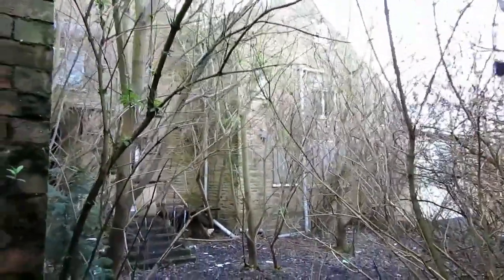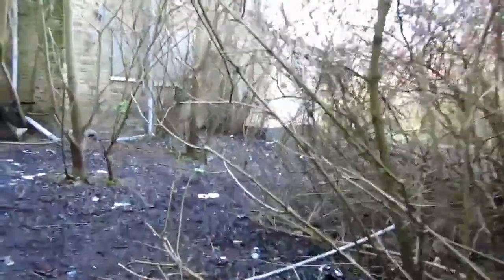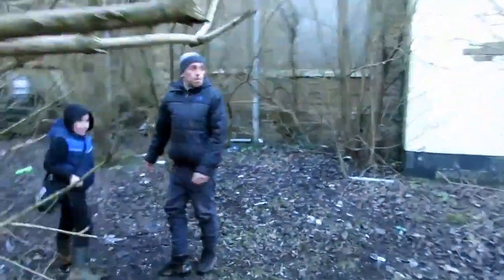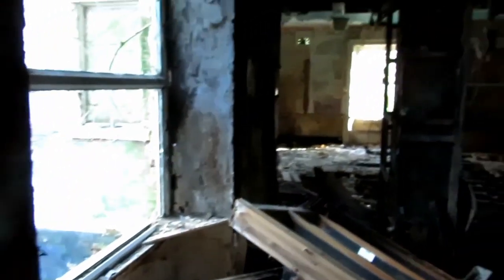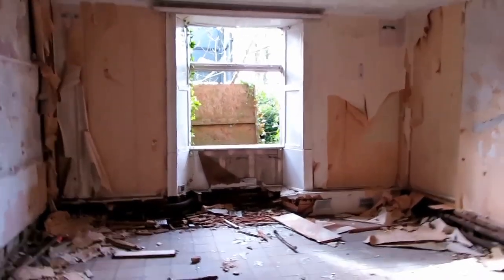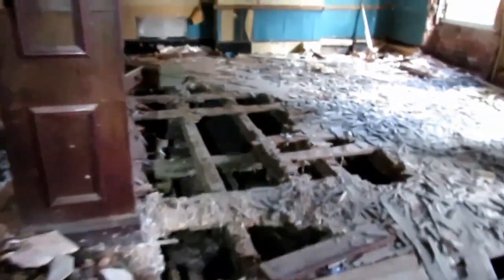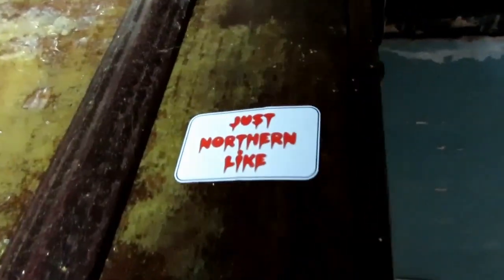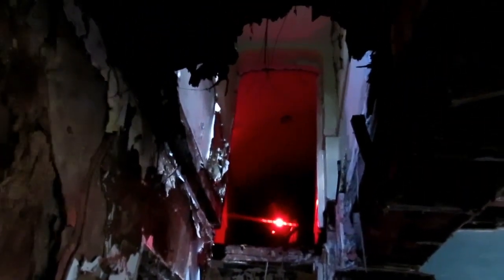ABANDONED DuckManton Lodge with football Teams...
😎👍HISTORY - Originally build for local iron works owner Benjamin Smith in 1841, the Lodge passed through several owners before it came into the ownership of A. William Byron circa 1881 who was instrumental in seeing through the Lancashire, Derbyshire and East Coast Railway Bill through parliament. The lodge then sold in 1919 for £2,000 to tenant Mr D Turner.

Then the history gets a bit sketchy. However, having been a pub/restaurant for a number of years. It included outbuildings that were used for football teams, including changing rooms and a shower. There was also a full-sized football pitch at the back. It closed on 1st January 2006.

It sold in 2011 for £310,000. The 8.9-acre plot was then back on the market for £350,000 with the buildings for restoration and conversion plus planning consent for three dwellings, office and erection of a cattery.
Out With The Exploring Crew👇👌